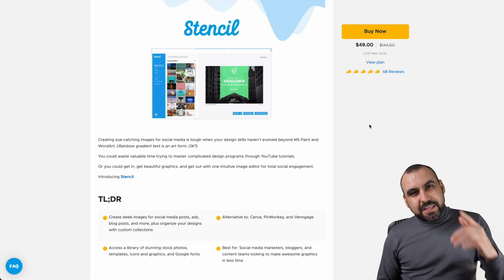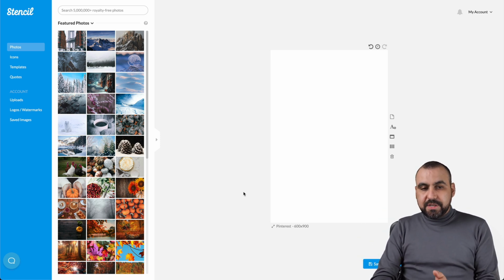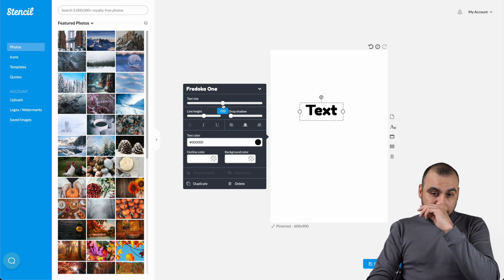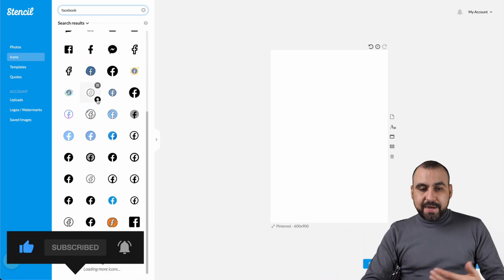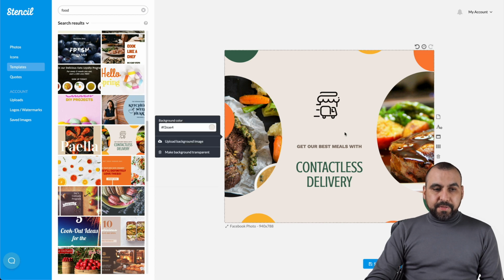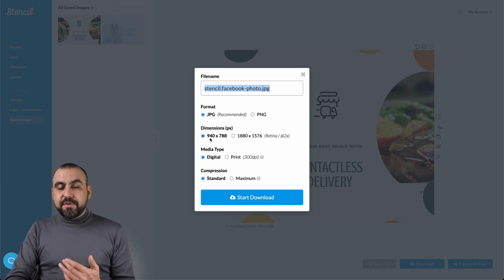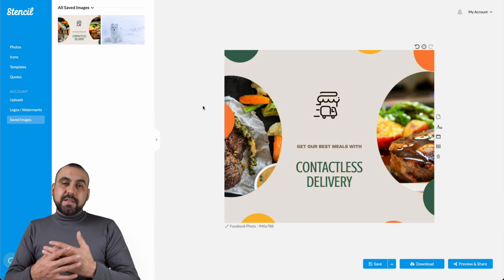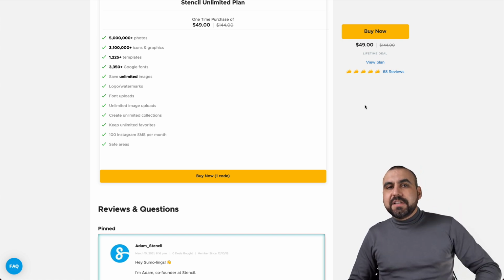CANVA Alternative - Create Your Own Custom Designs With STENCIL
A Canva alternative for image designs stencil

Stencil is a quick and easy image editor that helps you create professional graphics for maximum social engagement. Create sleek images for social media posts, ads, blog posts, and more, plus organize your designs with custom collections

An alternative to Canva, PicMonkey, and Venngage

Access a library of stunning stock photos, templates, icons and graphics, and Google fonts. Best for Social media marketers, bloggers, and content teams looking to make awesome graphics in less time